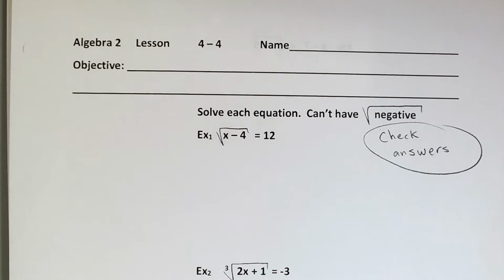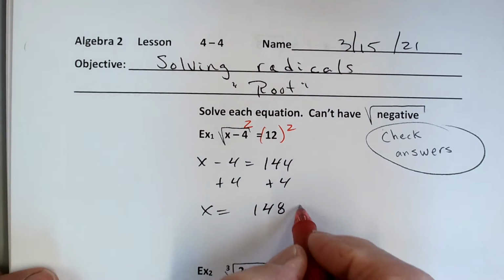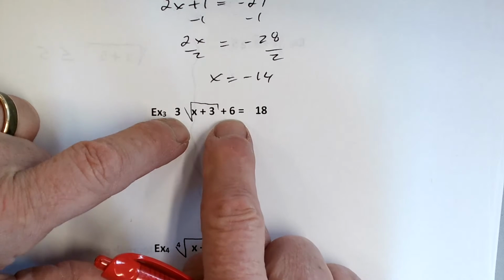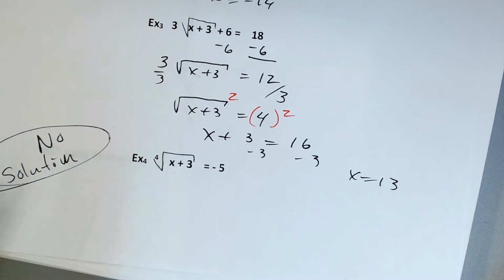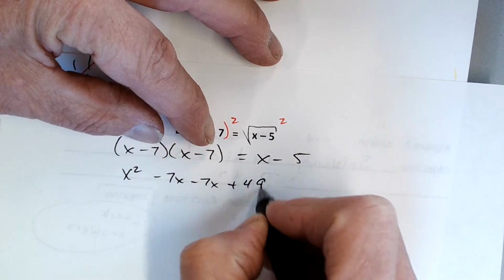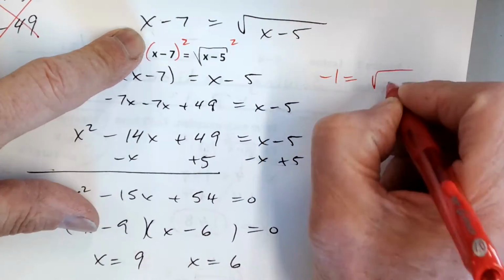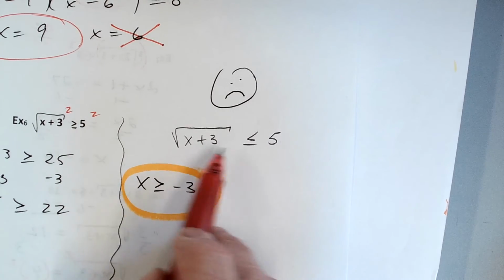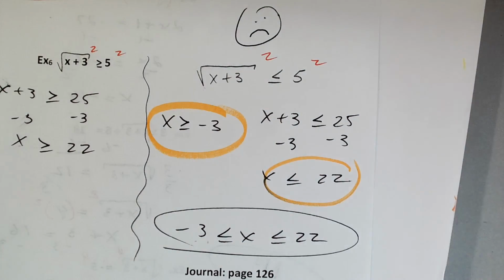4 4a Alg 2